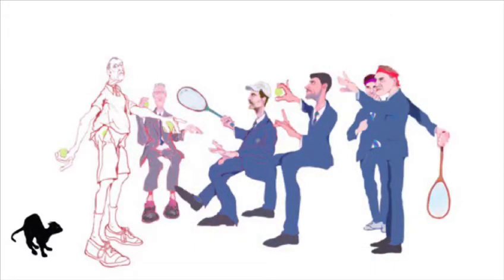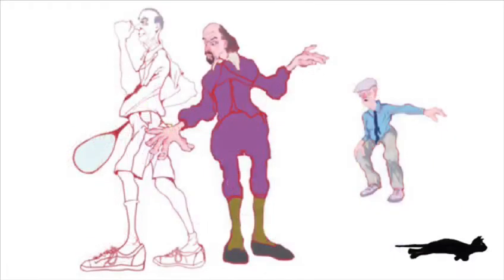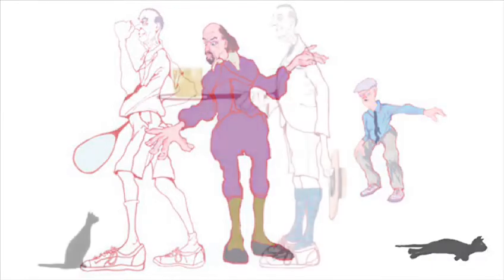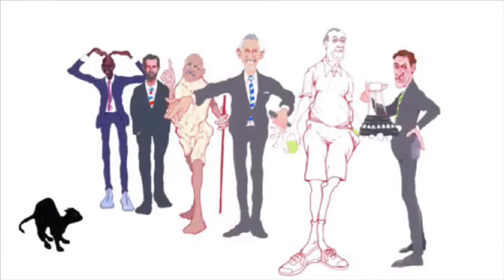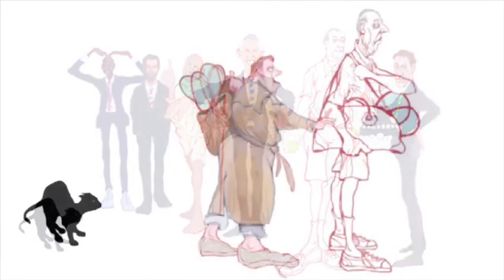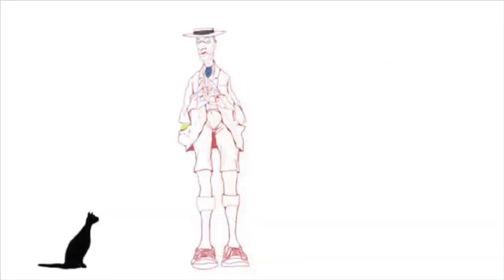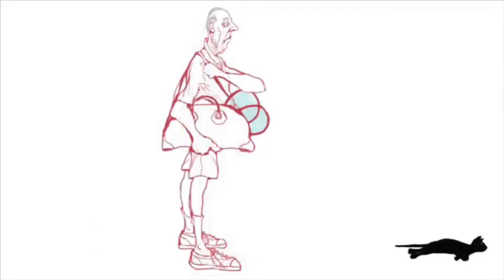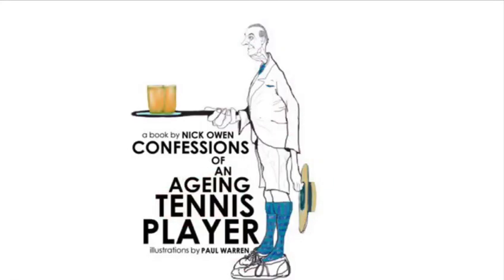Confessions of an Ageing Tennis Player: Warm Up.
Warm Up: one day i will play Roger Federer at Wimbledon and probably beat Him.

Remember when you were young and you emulated your sporting heroes in the streets or school playground? Remember the days when you were going to win the 100m sprint? The World Cup?  Wimbledon?     'Confessions of an Ageing Tennis Player is a short story about our dreams and our disappointments , our failures and our triumphs.

It's about a man of a certain age who lived those fantasies when he was young and never quite moved on as he grew up.  It's a story of how he becomes sporting zero to hero and back again set against the backdrop of Wimbledon in 2013 when Andy Murray was the first British player to win there in decades.

Unsurprisingly, Andy makes surprise appearances throughout the book.

 I've shown the manuscript to various friends and family members who all say they enjoy it and have encouraged me to get it out to a wider audience. A few years ago I self-published it on Amazon and it got some lovely reviews which said things like: A rollicking good read that had me laughing out loud. It had me entertaining the idea of joining our local tennis club, and I'm rubbish at tennis.

And... This is a riotous, rolling, rollicking read in the picaresque tradition. Eat your hearts out Henry Fielding and Herman Melville. As the hero hurtles through his ruthless pursuit of fame and glory, you too will probably receive an upgrade as you are laughing so much in your plane or train seat. Witty ( and wise) this is a cracking read. First in a series.  and

I am at the ageing tennis player and this book hits the nail on the head with an incite and humour that made me laugh out loud. Great observation, no holds barred honesty through the arena of tennis that explores between our imagination and the actuality.

But it didn’t reach as wide an audience as I hoped for.  It was also very text-heavy: and I learned very quickly that I needed to work with an illustrator who not only understood the story, but could heighten it, enlighten it and delight the reader with his or her vision.

I’ve been very fortunate to find that illustrator.   He’s called Paul Warren, is from Derby in the East Midlands in the UK and has interpreted the essence of the book in a collection of illustrations which lift the text in ways I hadn’t thought possible.

My colleague and illustrator: Paul has always, as far back as he can remember, sketched and drawn and painted images.  He attended the Joseph Wright Secondary Art School in Derby but didn't follow that with art college and an arts based career. He drifted through a range of full time jobs including the army, the building trade, milk delivery, postal delivery and counter work and architectural office assistance to name but several.

In 2013, after renting studio space at Harrington Mill Studios in Long Eaton, he began drawing on an iPad and he has drawn on an iPad ever since.  A phrase he has coined is “the iPad is my sketch pad” and it fits very well. His drawing style is continually evolving and developing.  He draws people, the human figure and add a sprinkling of artistic license.  He doesn't strictly create pictures; he's interested in facial expression, stance, form, interaction between members of society, a moment in the workaday activities.

Spending a great deal of time drawing, daily, weekly, he produces many digital images, some of which go on to be printed, mounted, framed and, from time to time, exhibited.